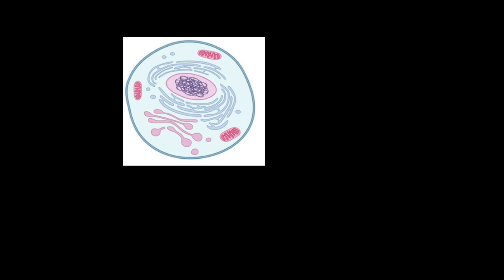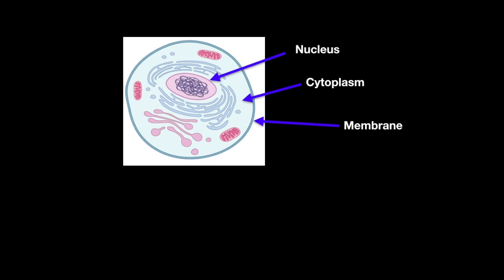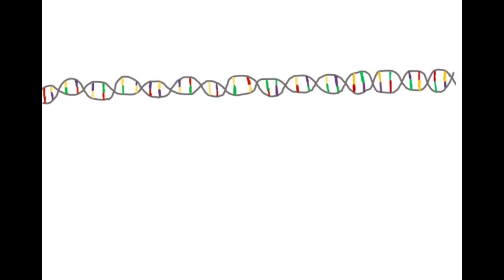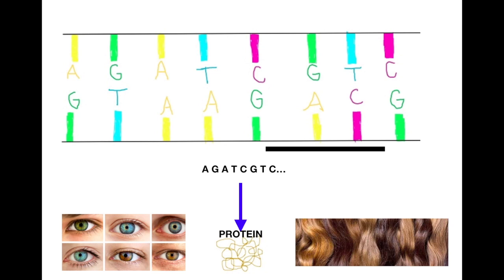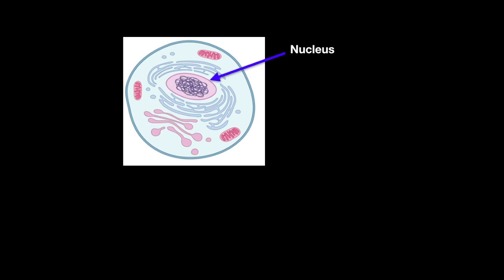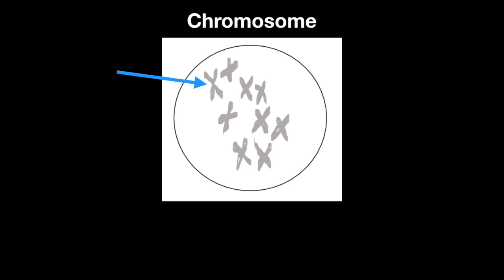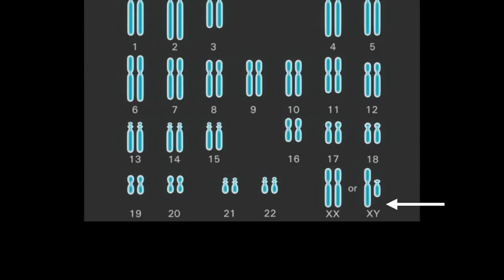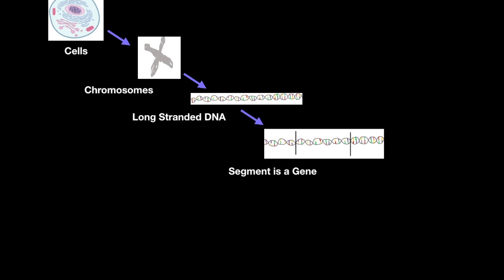Introduction to DNA, Chromosomes, and Genes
This video is an introduction to the concept of DNA, Chromosomes, and Genes at a Grade 9 level. I am a pre-service teacher and this video is my submission for the EDSE 307 Micro-Teaching Assignment.

References:

Nature Education. (2010). Comparing basic eukaryotic and prokaryotic differences [Image].

Regina Bailey. (2017). What is a Diploid Cell? The Human Karyotype [Image].